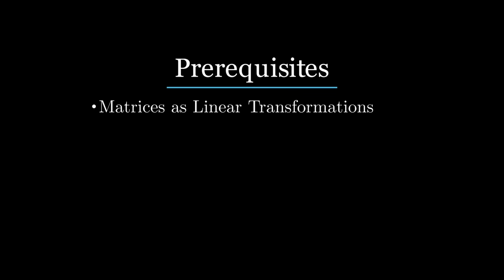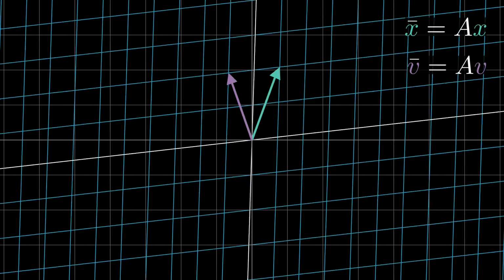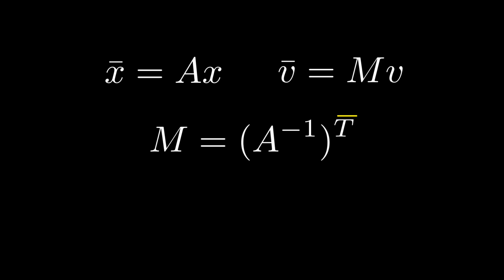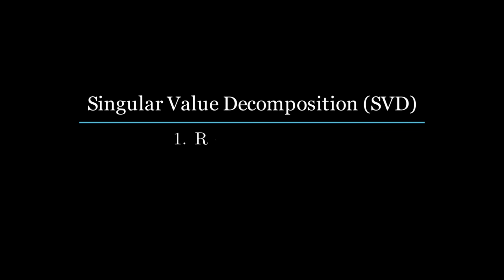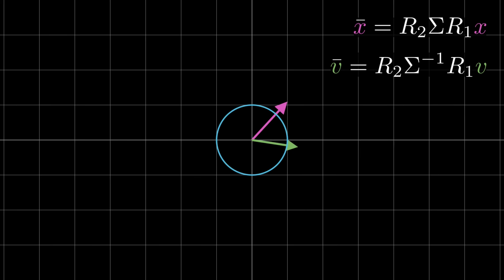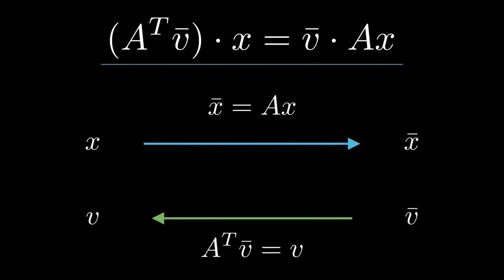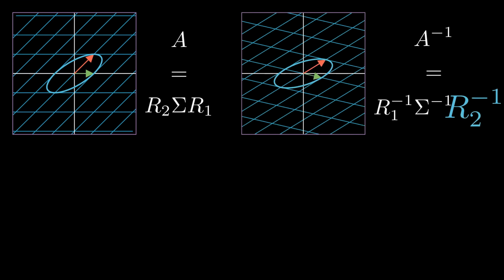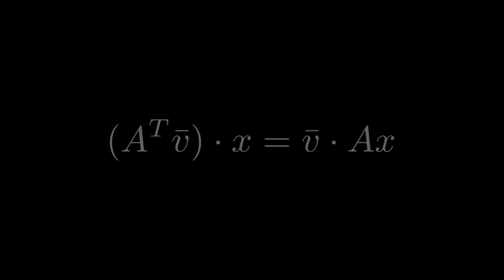The Matrix Transpose: Visual Intuition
Let's look at what the transpose of a matrix means intuitively. We'll understand how the transpose of a matrix is needed for trying to find pairs of vectors that have the same dot product before and after some linear transformation. We'll also use the Singular Value Decomposition to get a better geometric intuition for how these transformations appear geometrically.

Correction: Around 13:20, when I say that Sigma-transpose = Sigma, this is only true if A (and therefore Sigma) are square matrices.

Prerequisites: you should already understand how matrices are linear transformations, matrix inverses and the identity matrix, and vector dot products. Knowing about the Singular Value Decomposition would help too, but isn't strictly required.

Some good background videos are the Essence of Linear Algebra series by 3Blue1Brown, especially chapters 3 and 9

Chapters:
0:00 Introduction
0:48 Prerequisites
1:19 How to Take the Transpose
1:50 Properties of the Transpose
3:56 Motivating Question
4:56 Linear Transformations Do Not Necessarily Preserve the Dot Product
6:21 Linear Transformations and Dot Products, Visually
7:04 How Can We Preserve the Dot Product?
8:30 Preserved Dot Products, Visually
9:41 Orthogonal Matrices
11:10 Singular Value Decomposition Introduction
12:39 Using the SVD on the Inverse-Transpose
15:28 Additional Examples with the SVD
16:31 What if A is not invertible?
18:25 Main Equation
19:13 Visualization Revisited
19:43 Transpose vs. Inverse
20:38 SVD of the Inverse and Transpose
21:39 SVD of Each Matrix, Visualized
23:34 Symmetric Matrices
24:30 Summary

Tips are appreciated!